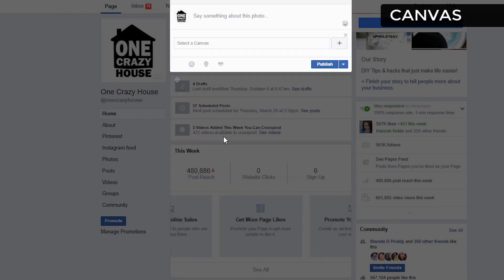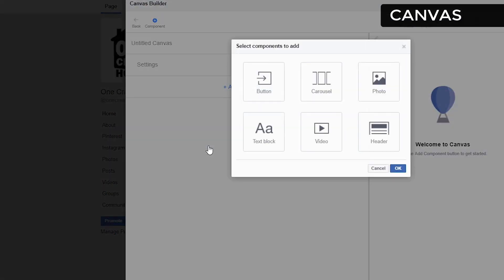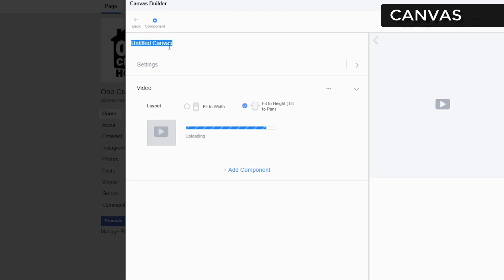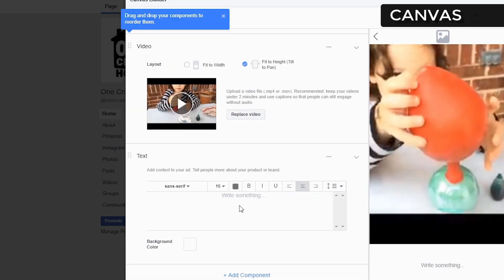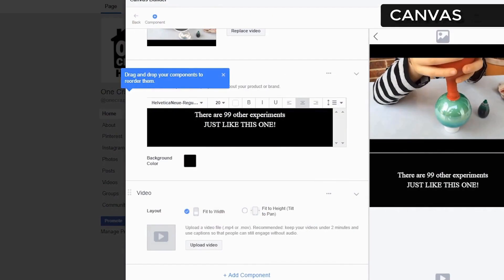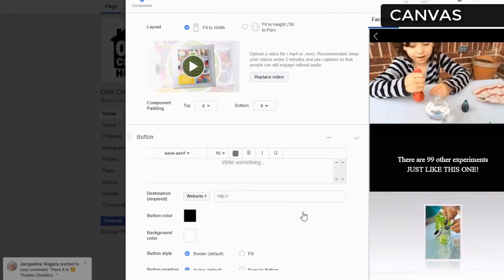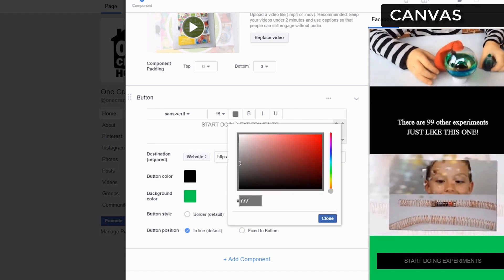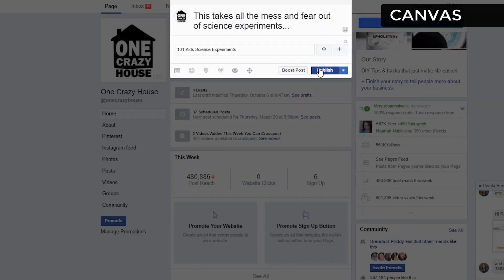Facebook Engagement: CANVAS/INSTANT EXPERIENCE Tutorial for Engagement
Facebook engagement: How to use Instant experience for better engagement. Sign up to know when the course opens @

A variety of posts will help your Facebook insights and reach.  Learn which posts we recommend in upcoming videos or at our FREE Facebook group.

In the meantime ask your questions, learn more about Facebook Engagement, Insights and how to grow your Facebook page  in our FREE Facebook group @

Our goal is to help you build a profitable business that you love. If you have questions, head over to the group and ask.